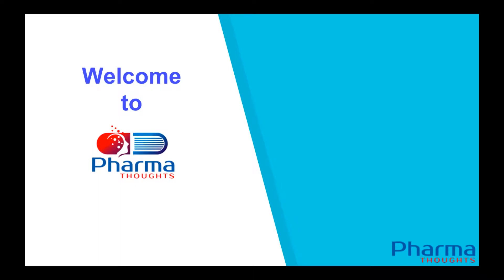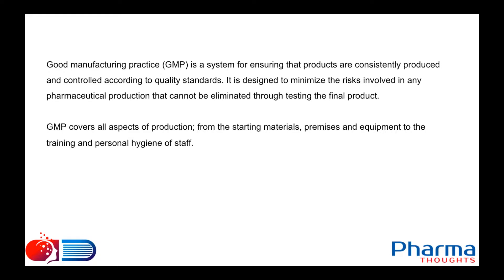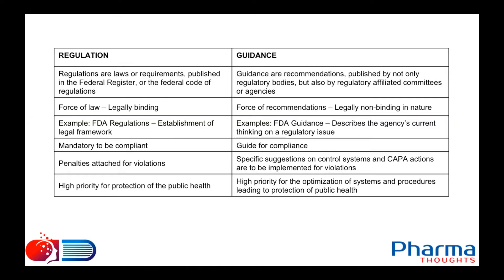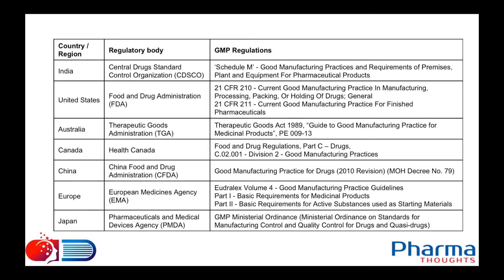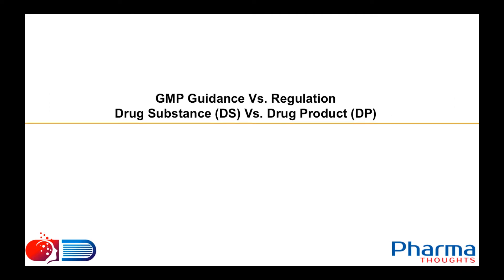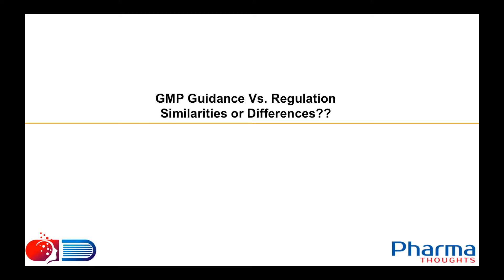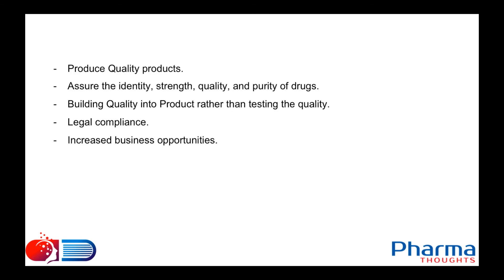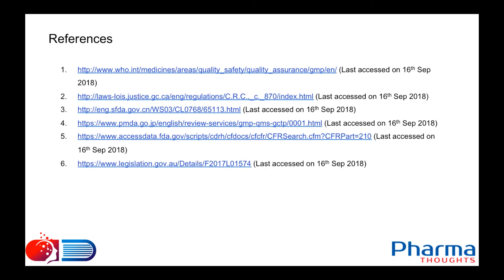E 2 - GMP - An Introduction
This second episode is aimed at answering the following questions.

What is GMP? Where to find GMP’s? GMP Regulations and Guidance(s), GMP Guidance Vs. Regulation, Drug Substance (DS) Vs. Drug Product (DP), GMP Guidance Vs. Regulation, Similarities or Differences? Why GMP is required? Outcomes of GMP Compliance.